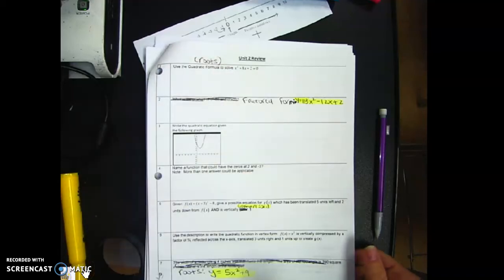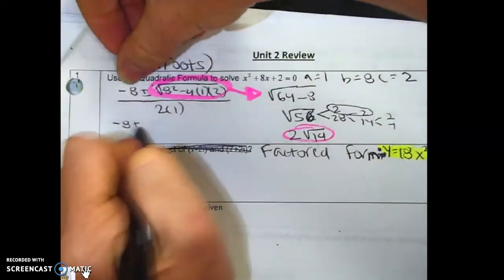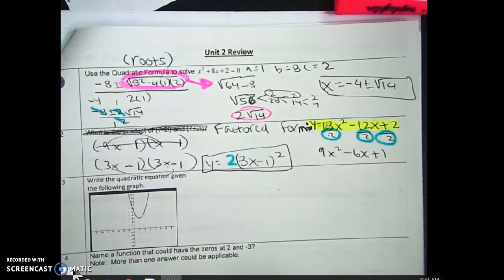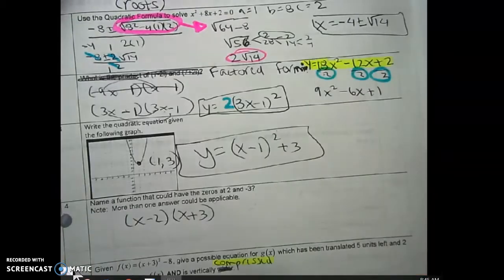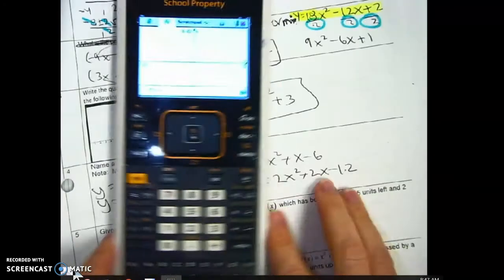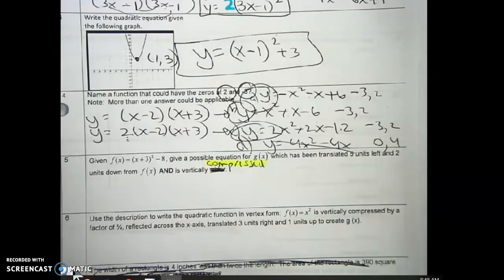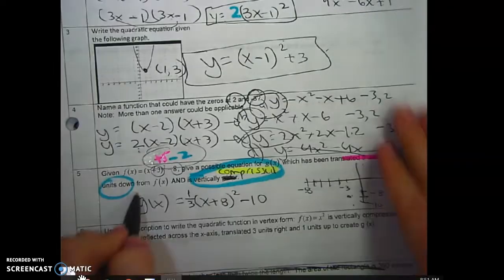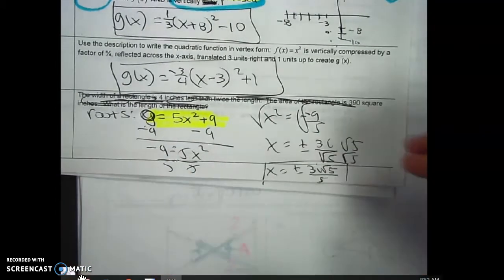Unit 2 Review - page 1